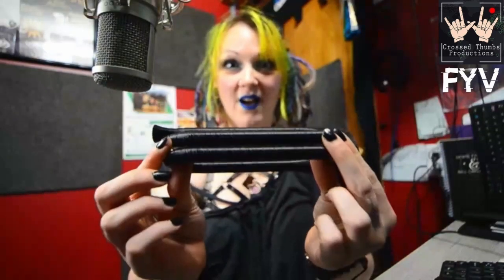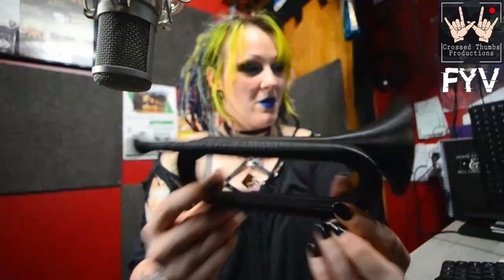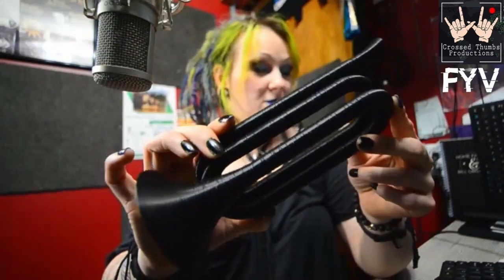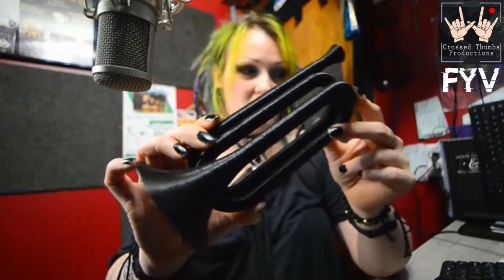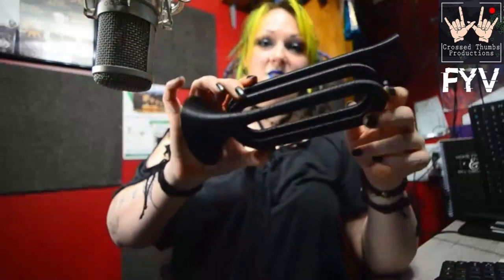3d printed horn will it work?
Kidril from 'For Your Viewing' seeing if a 3d printed horn will actually work, with some minor tweaks...

Help us reach our first goal of 100 subs to get a unique URL!  We appreciate you all!!

Filament Used:
CC3D PLA MAX 1.75mm
Color: Pirate Black 110342
Print Temp: 215ºC ± 15ºC

File Location:
"Brass" horn by Tykjepelken May 03, 2022